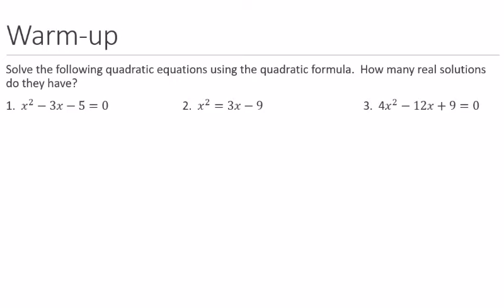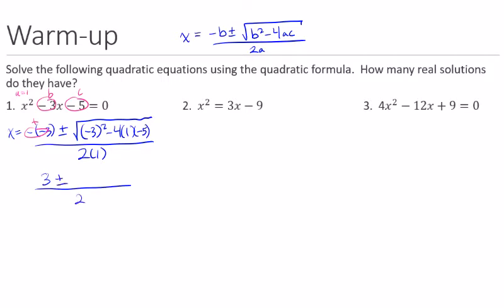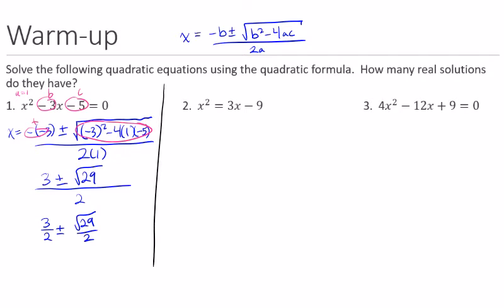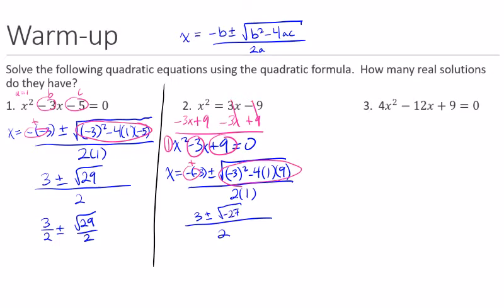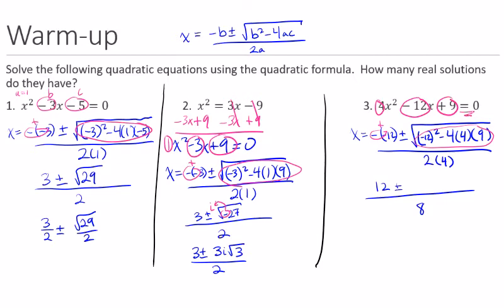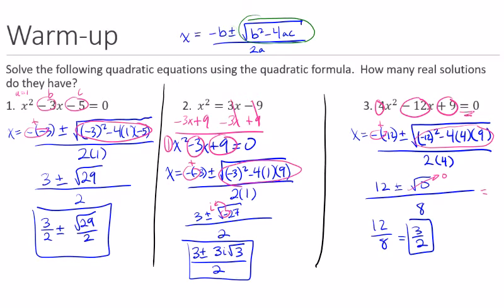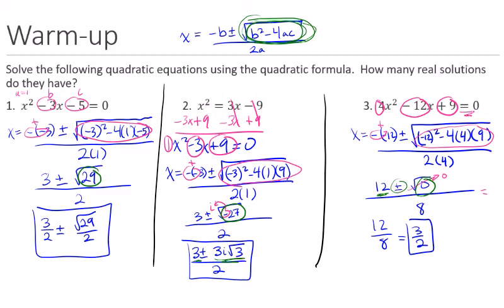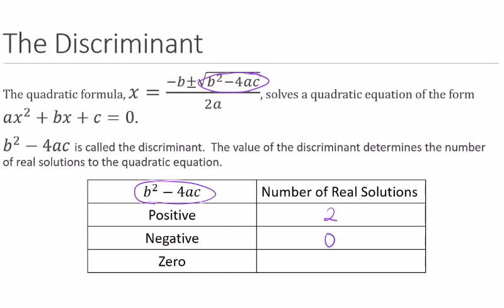AG - 10.2 - The Discriminant - 1